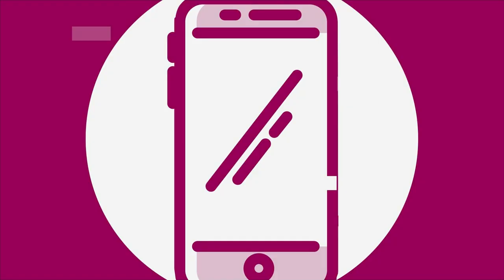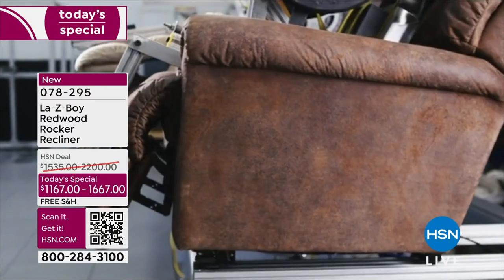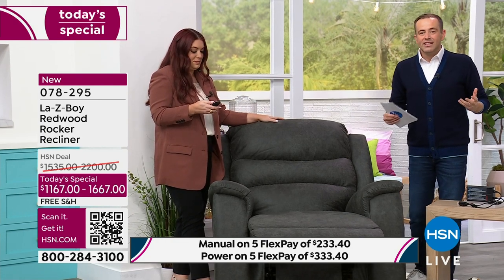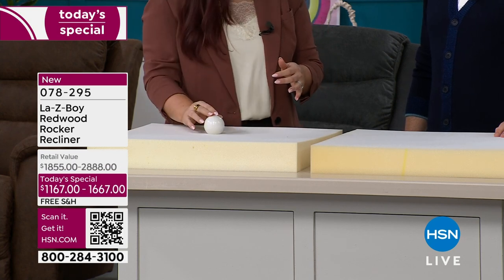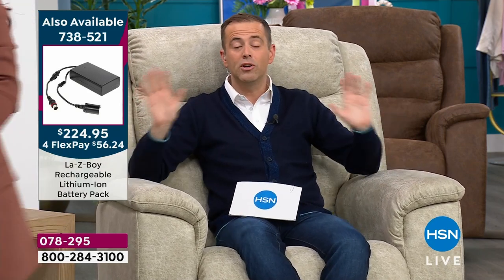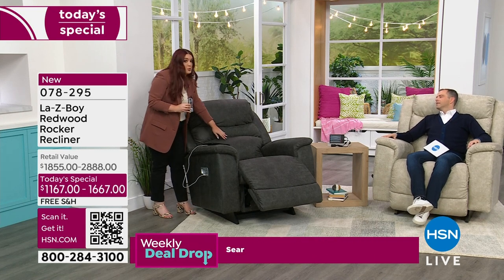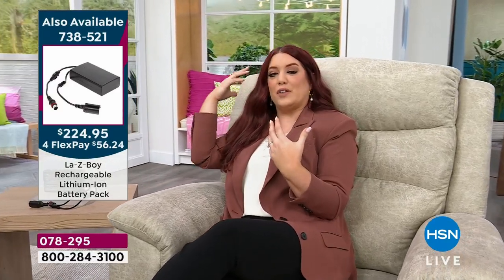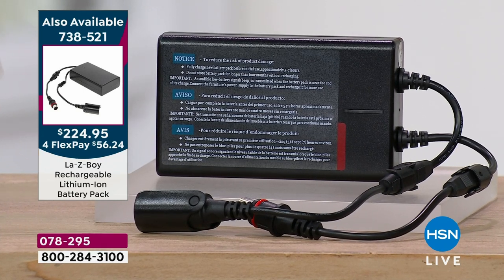HSN | La-Z-Boy Furniture 03.16.2024 - 12 AM